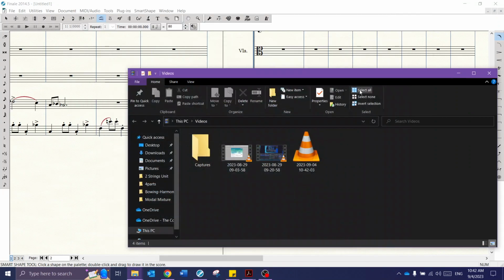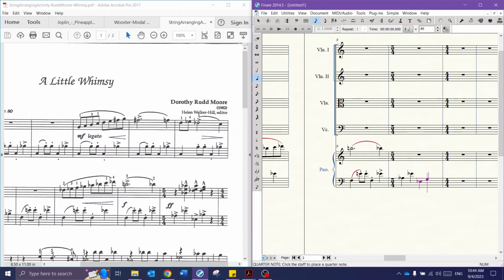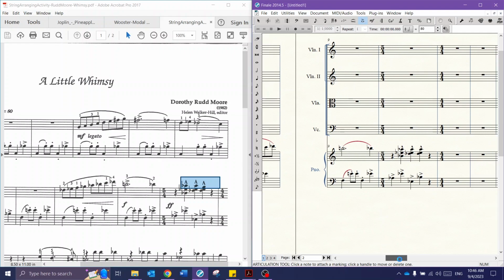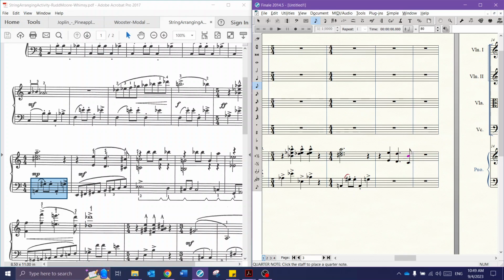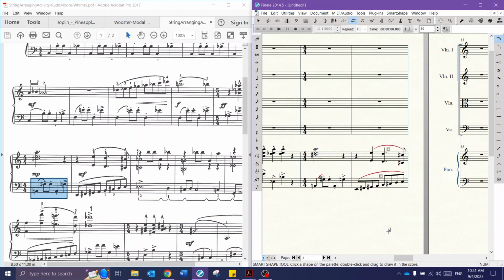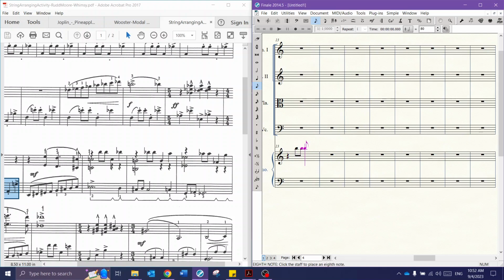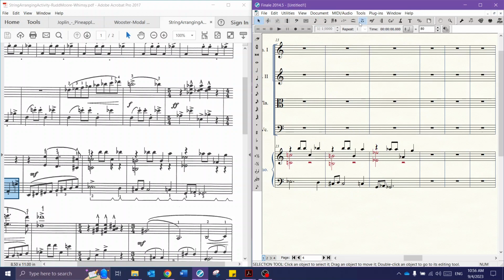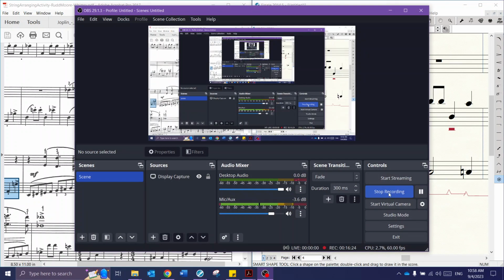Finale Tutorial 2, Part I (for MUSC 305)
More on note entry, articulations, smart shapes, pedal markings (zooming in, adjustments, dynamics and expressive markings on Part II)